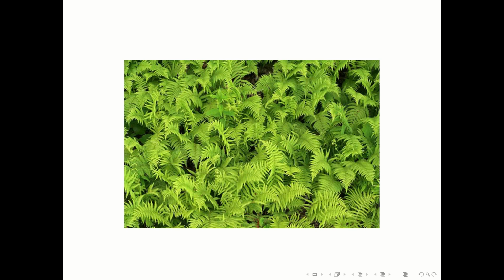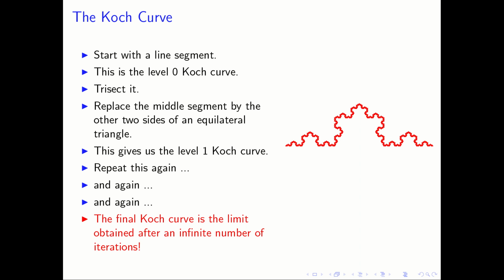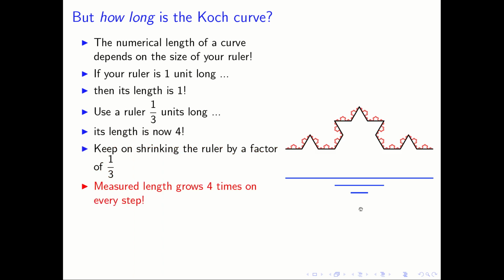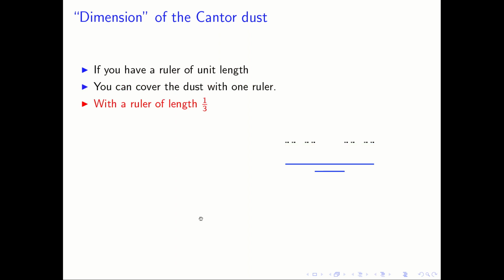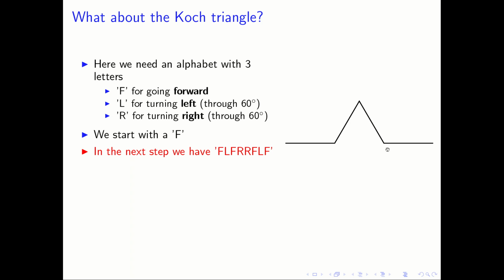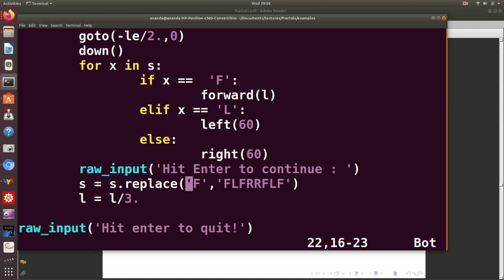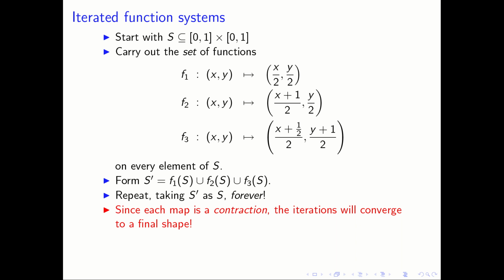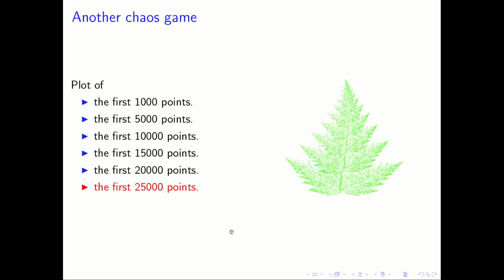The Beauty of Fractals (in English)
In this video I give an elementary  introduction to those fascinating geometric objects - the fractals. I describe a few examples, show a python program for implementing L-system for drawing fractals, and also describe iterated function systems.